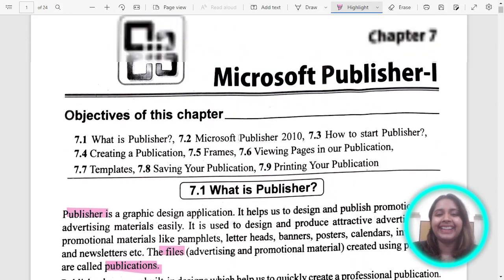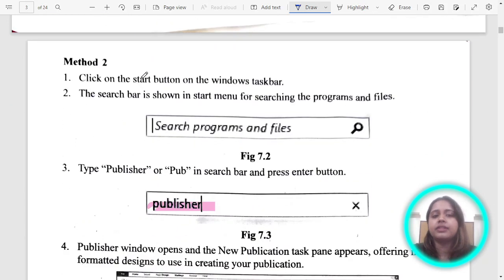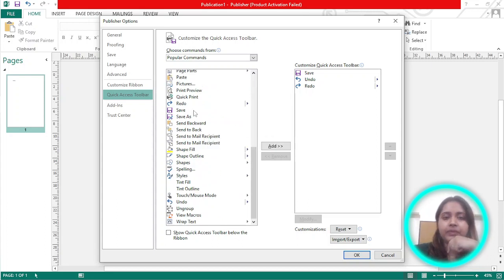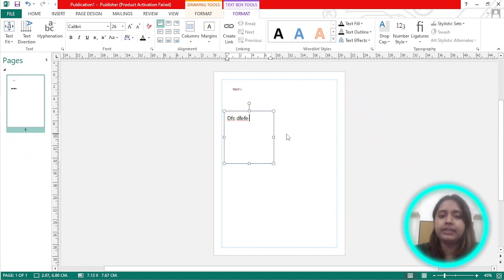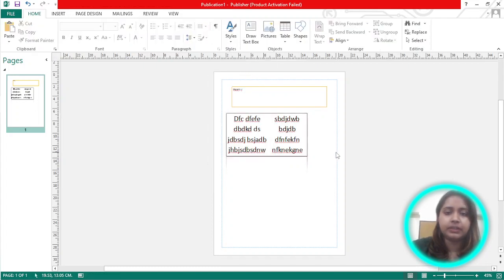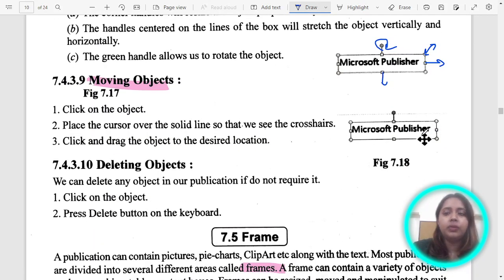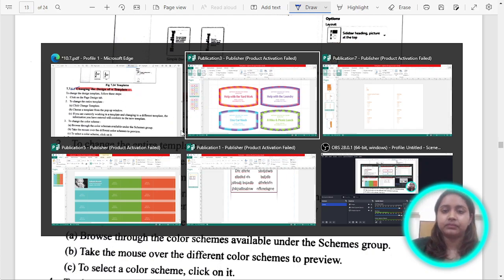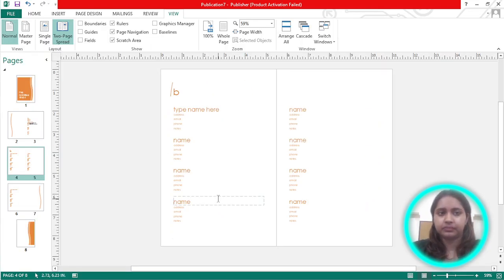7.1 MS Publisher